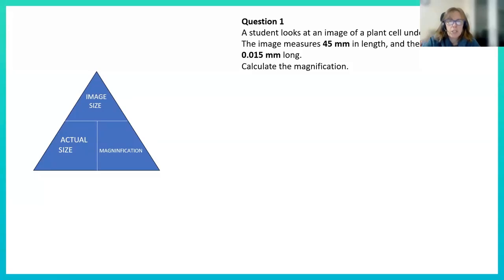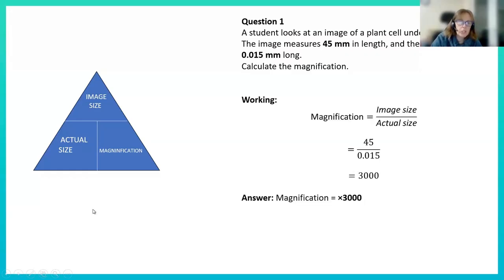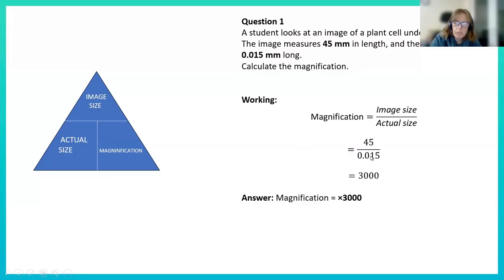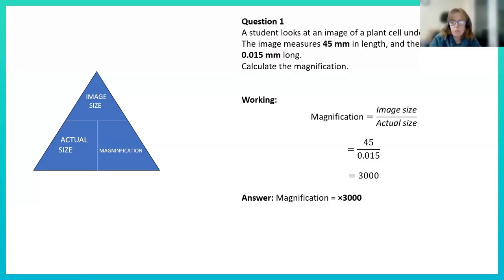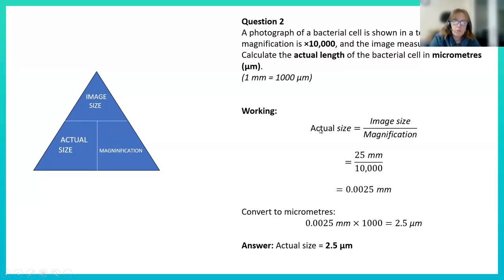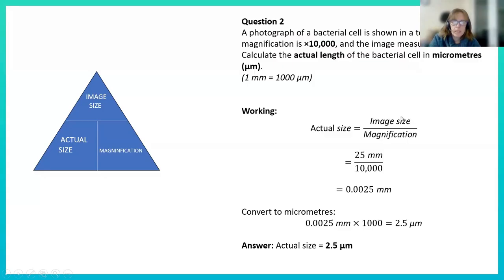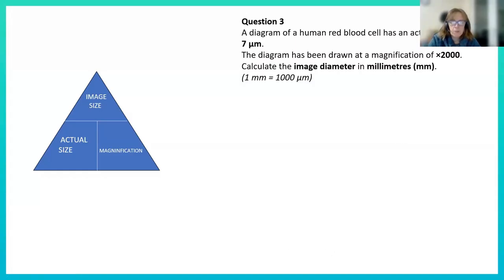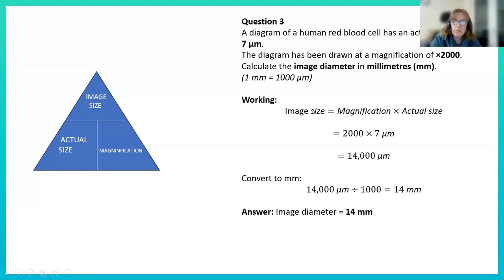Quick Guide to Calculating Magnification — Biology Made Easy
Learn how to calculate magnification, actual size, and image size step-by-step using the standard magnification formula.
This short lesson shows you how to use the equation triangle, convert between millimetres and micrometres, and solve typical exam-style biology questions.
Perfect for students studying the Access to HE Diploma (Medicine & Healthcare Professions), GCSE Biology, A-Level Biology, or anyone preparing for microscopy-based assessments.

Topics Covered in This Lesson:
✔️ Magnification formula (image size ÷ actual size)
✔️ How to use the magnification equation triangle
✔️ Converting between mm and µm
✔️ Worked examples (×3000, ×10,000, ×2000 magnification)
✔️ Real exam-style questions:
 • Calculating magnification
 • Calculating actual size
 • Calculating image size
✔️ Tips to avoid common mistakes
✔️ When magnification has no units